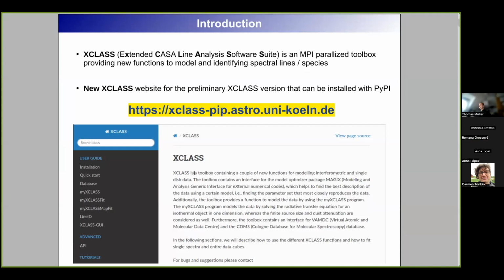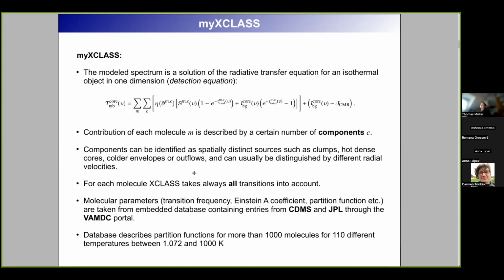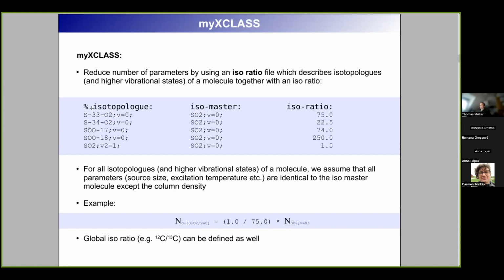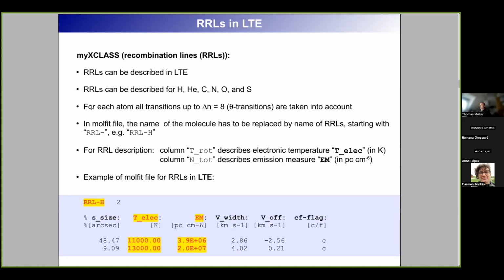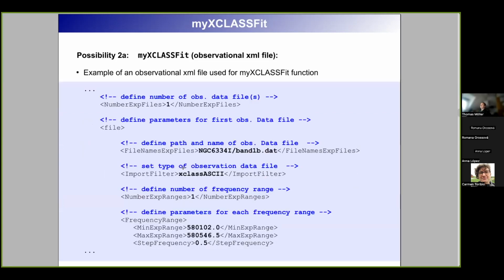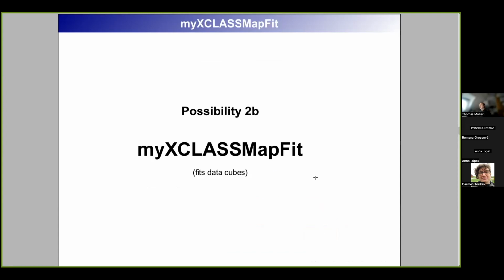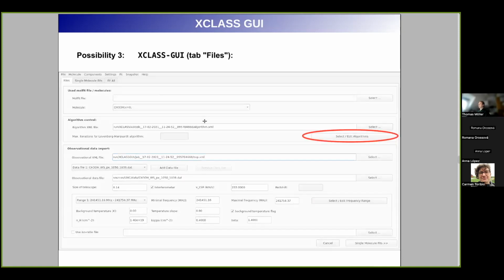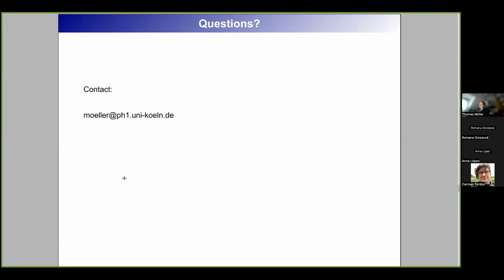I-TRAIN #22: Introduction to XCLASS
This tutorial provides an introduction to the XCLASS package, which offers several new functions for modeling interferometric and single dish data. XCLASS produces physical parameter fits for all molecules in a dataset. It not only enables line identification but also provides much more information. All lines of a species in a given data range are fitted simultaneously with a physical model, which reduces the risk of misassignments due to blends and allows for robust identifications of species. This method checks that all lines that should be present are there, with the expected strength. For this purpose, XCLASS models a spectrum by solving the radiative transfer equation for an isothermal object in one dimension (detection equation) assuming Local Thermodynamic Equilibrium (LTE). This means that the source function is given by the Planck function of an excitation temperature, which is constant for all transitions, but not necessarily equal to the kinetic temperature. XCLASS is designed to describe line-rich sources, which often have high densities, making LTE a reasonable approximation. Molecular data required by this function come from an embedded SQLite3 database containing entries from the Cologne Database for Molecular Spectroscopy (CDMS) and JPL using the Virtual Atomic and Molecular Data Center (VAMDC) portal. XCLASS can model a spectrum with an arbitrary number of molecules/RRLs.

The duration of this training session is about one hour.